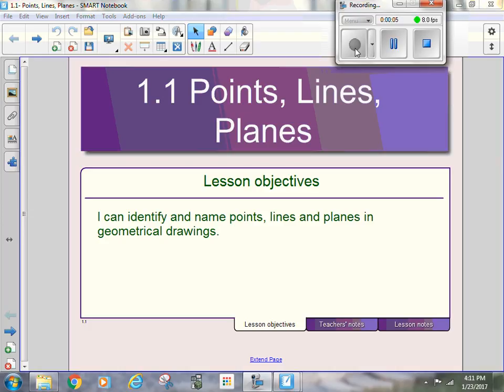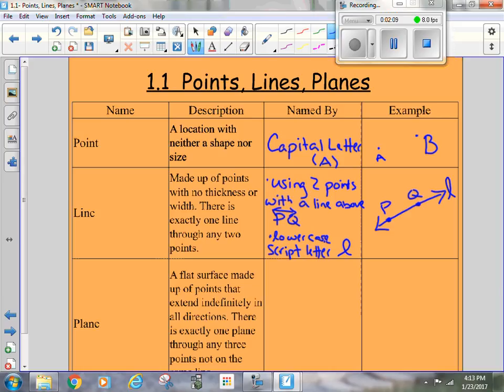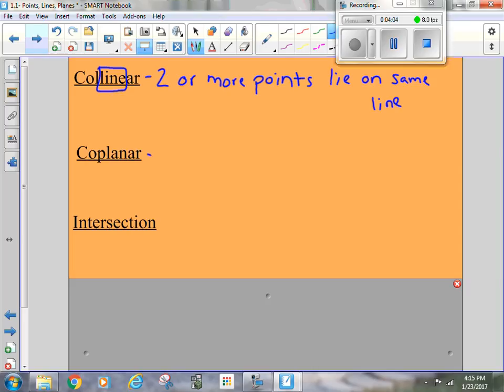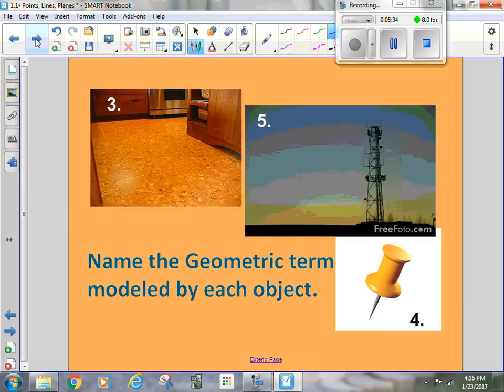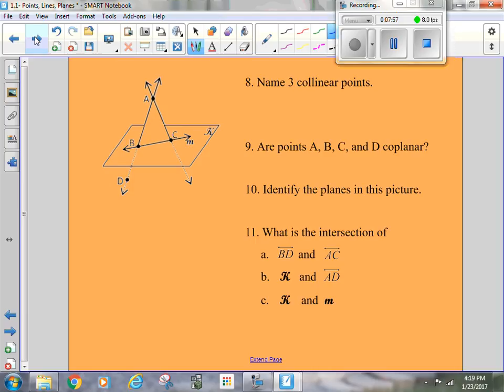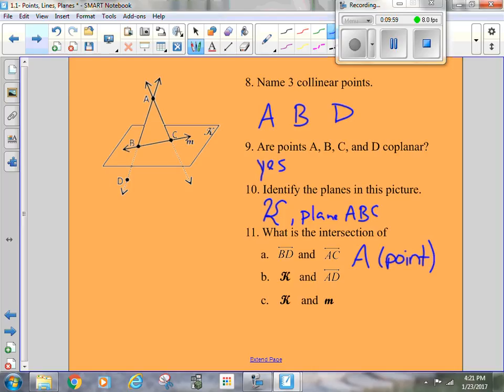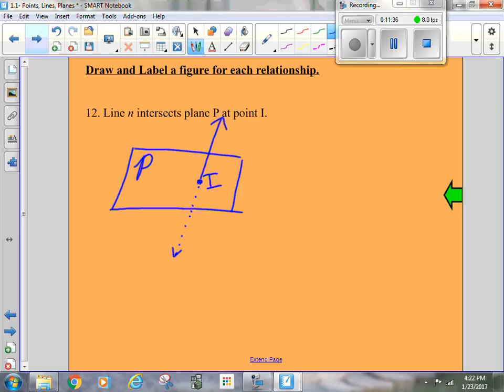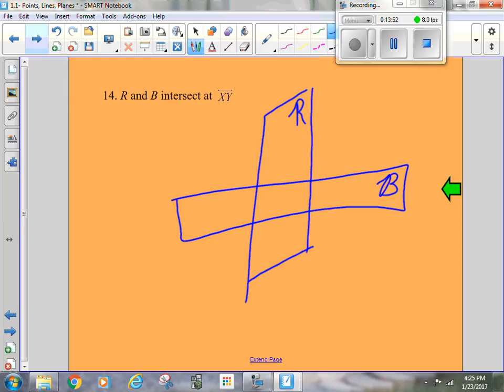1.1 Points, Lines, Planes